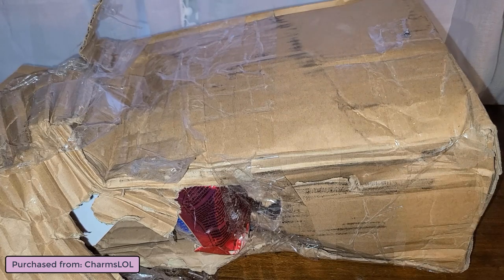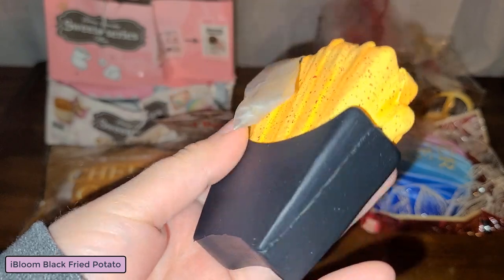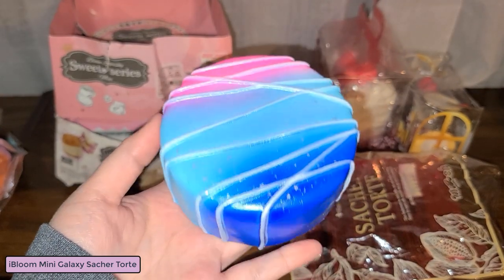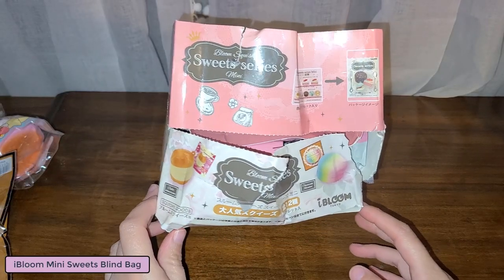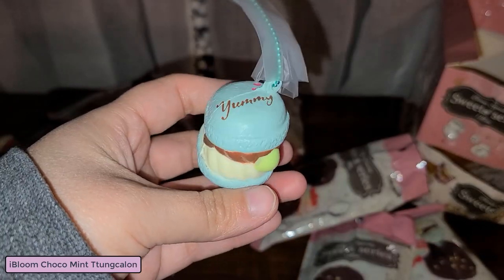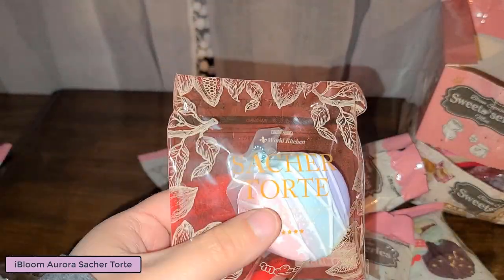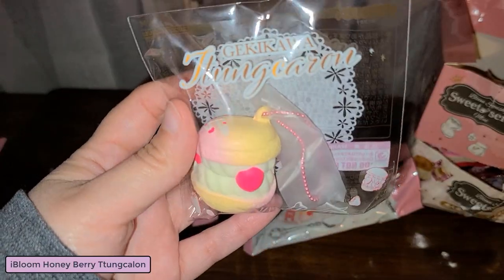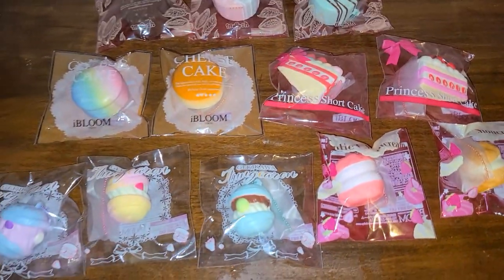SQUISHY PACKAGE #21: iBloom Mini Sweets Blind Bags, Shortcake, Cheesecake, Sacher Torte, & More!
Hello my fellow squishies lovers. ^_^ I bought some new iBloom squishies from CharmsLOL and I love them! Btw, UPS totally smashed my box.. and the box for the mini sweets blind bag is all destroyed, how devastating! I wanted to collect the box too.

Package #1: CharmsLOL
   - iBloom Mini Chocolate Boule de Campagne
   - iBloom Black Fried Potato
   - iBloom Mini Original Cheesecake
   - iBloom Mini Galaxy Sacher Torte
   - iBloom Mini Buche de Noel
   - iBloom FuwaFuwa Sweet Potato Dyan Pancake
   - iBloom Vanilla Shortcake
   - iBloom Mini Sweets Blind Bag [Complete Set]